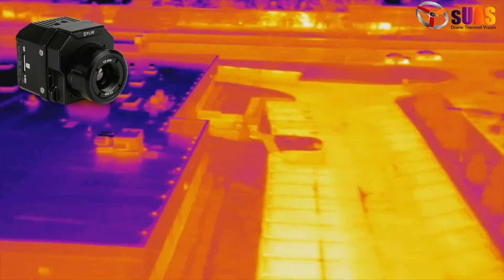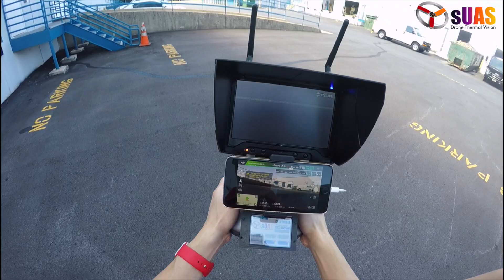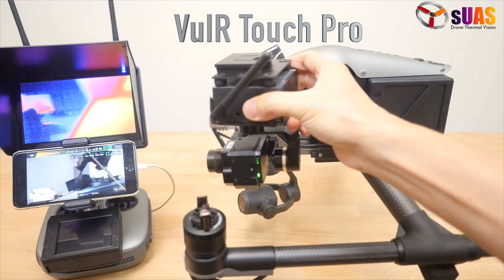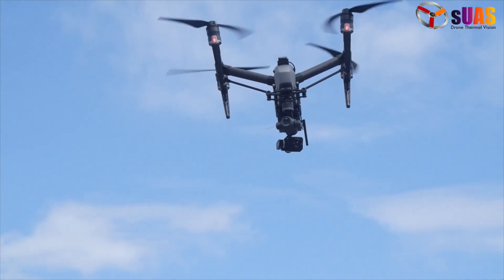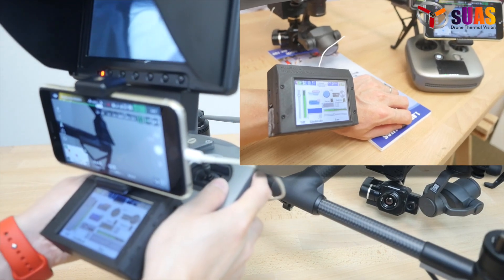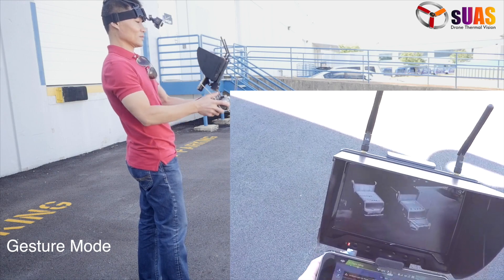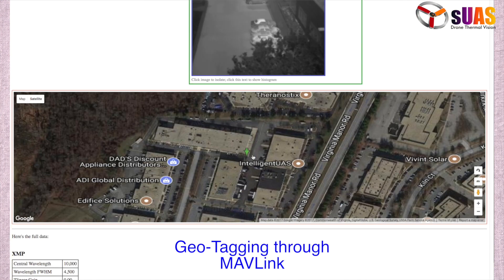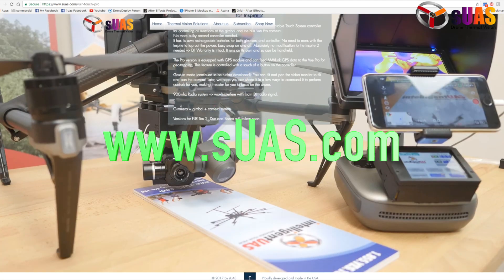Geotagging Thermal Images Made Easy with VuIR Touch Pro (geo-tagging)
Geo-tagging made easy.
Gesture mode allows you to control everything effortlessly and intuitively by moving just the video monitor.

VuIR /viewer/ Touch Pro, Self-powered Thermal Gimmera System with Wearable Touch Screen controller for controlling all functions of the FLIR Vue Pro camera. Easy snap on and off. Dual Visions: Thermal and Visible.
It works on any drone that can carry it lightweight payload of just about 1lb: Inspire 1, Inspire 2, Matrice 100, Matrice 200, Matrice 600 Pro, S900, S1000 or any non-DJI drones.
Next generation of the proven VisionIR series, advancing Drone Thermal Imaging to a new level of efficiency, versatility and ease of use.
(Gimmera = gimbal +camera system).